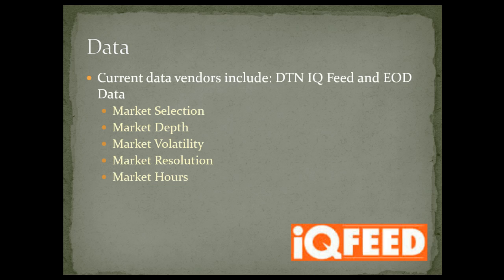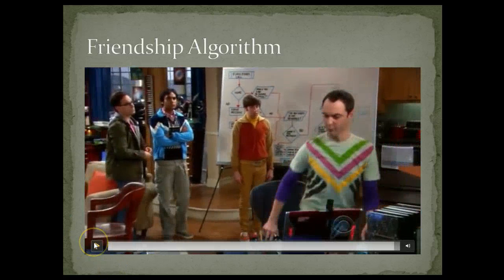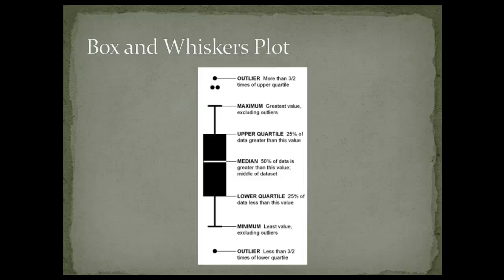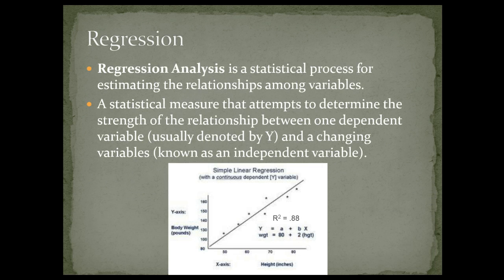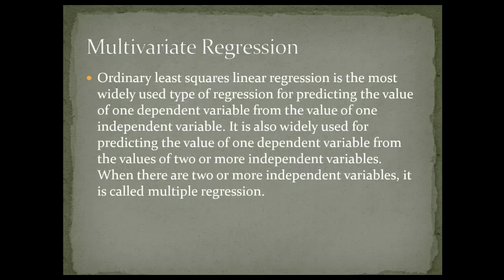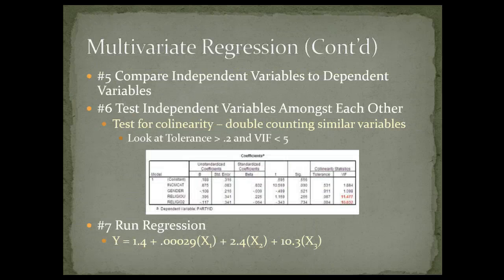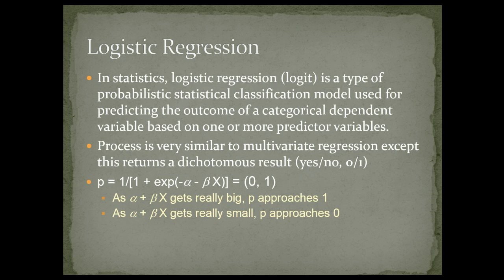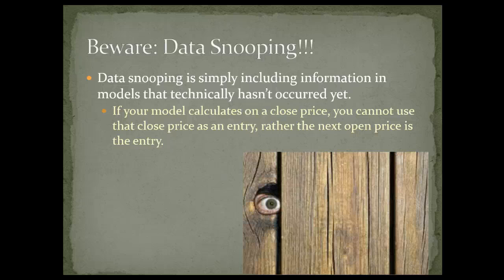Blackthorne Training - Module 2